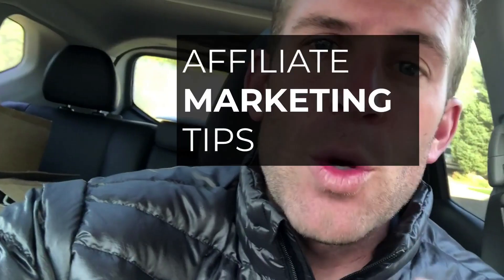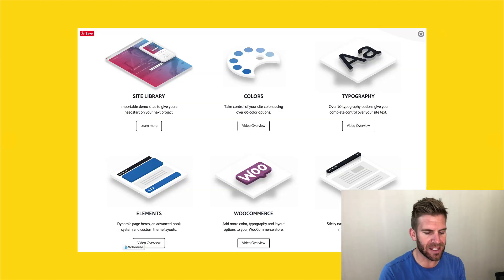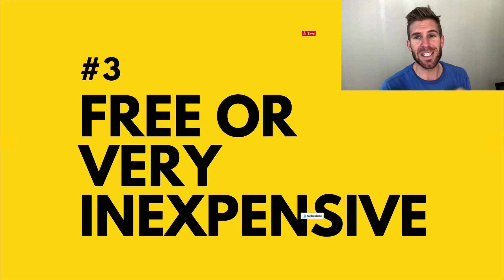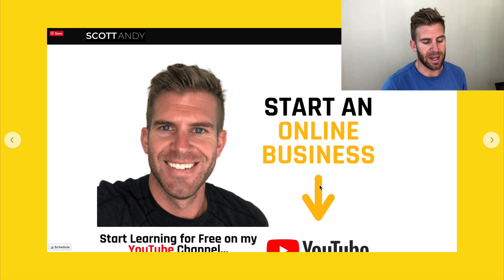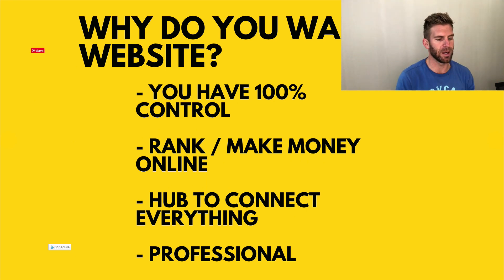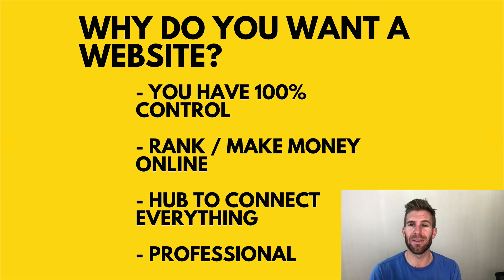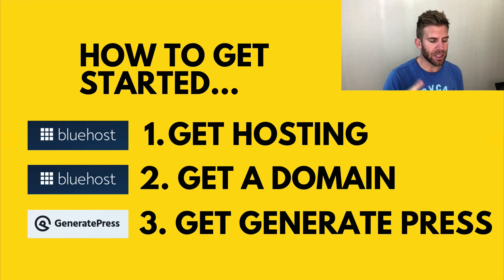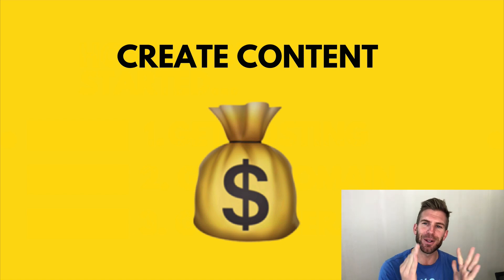BEST WORDPRESS THEME 2020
👉In this video I share my favorite Wordpress Theme for 2020! This is the best WordPress theme because it's FAST, EASY, IT RANKS, LOOKS GOOD & it's FREE or very CHEAP! If you are just starting to build a website follow these steps below!

3. ADD CONTENT TO IT!